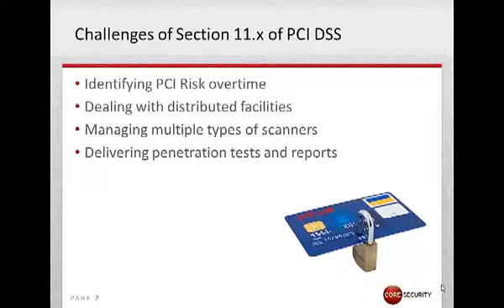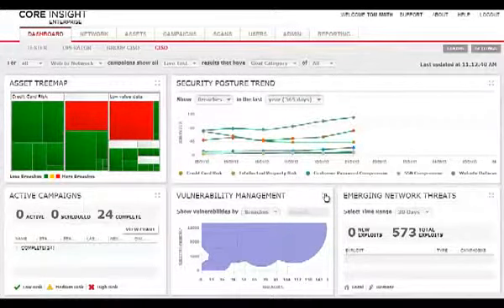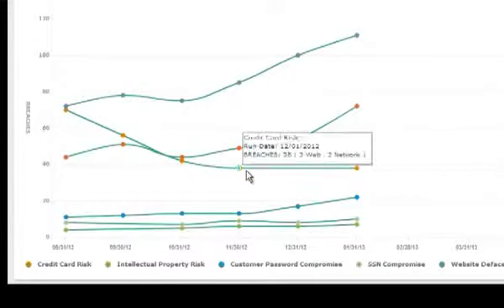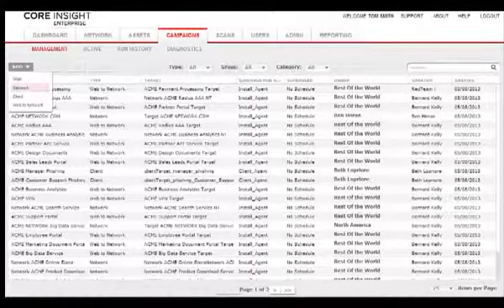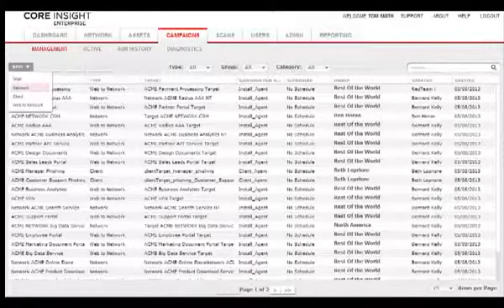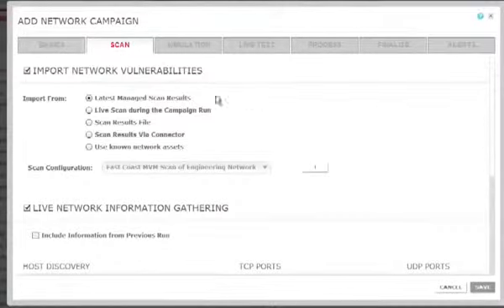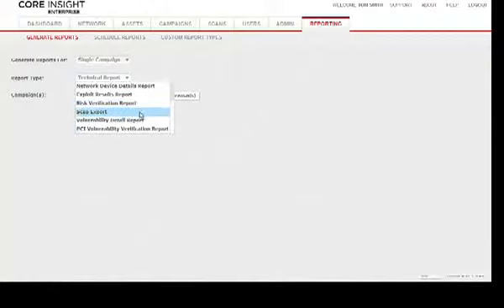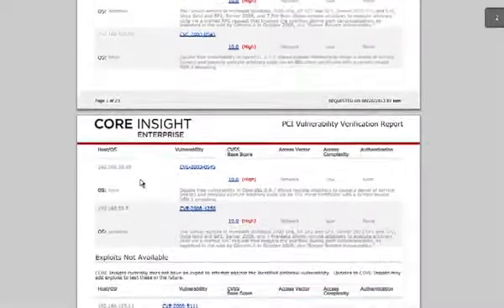CORE Insight Enterprise for PCI DSS Compliance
herramienta para el cumplimiento de las PCI DSS